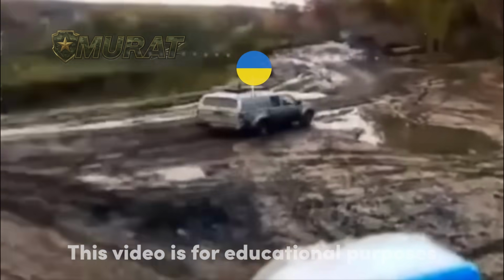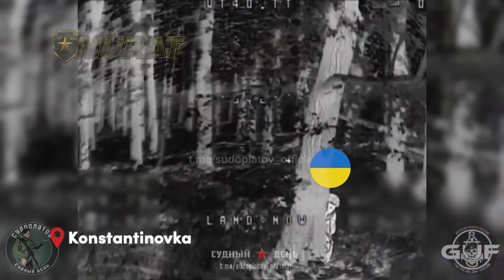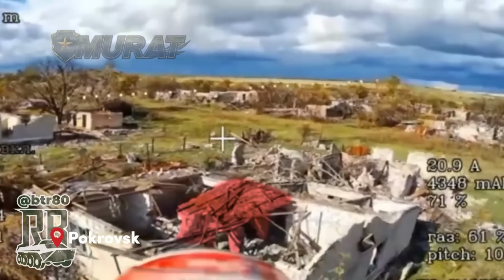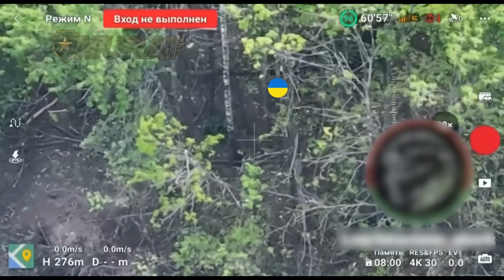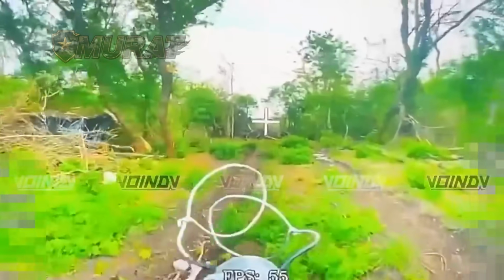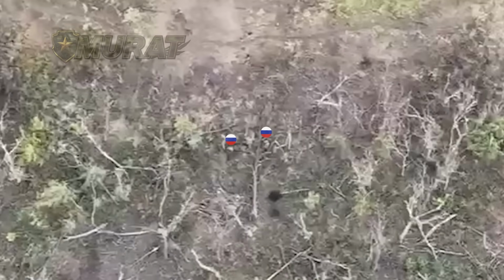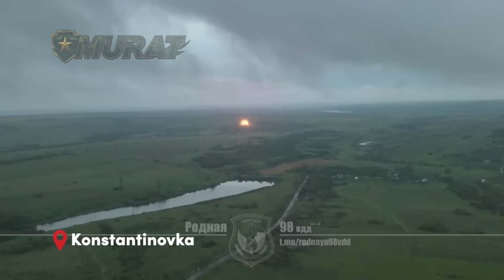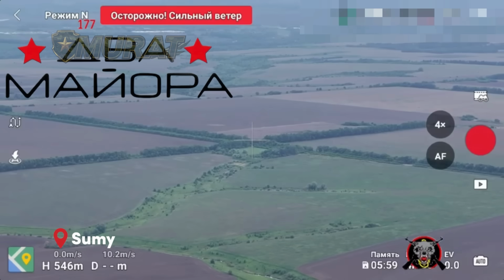Deadly Precision: Russian Sniper’s Longest Recorded Shot Ends the Fight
Russian SNIPERS and DRONES are targeting Ukrainian MOTORCYCLE units

Please note that animation and sound effects have been applied for the understanding of this video.

🚨 This video is purely for educational and informational purposes.

🖥️ Adobe Premiere Pro was used to edit this video.

♫ The Grey Room / Density & Time | Reviver